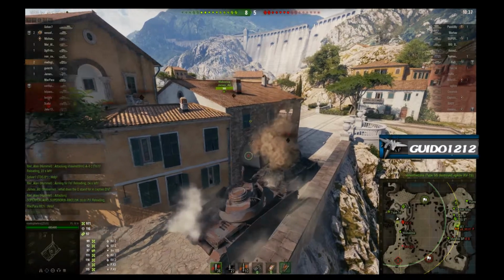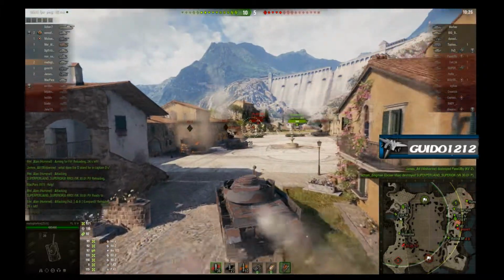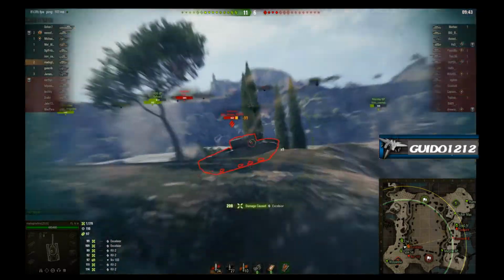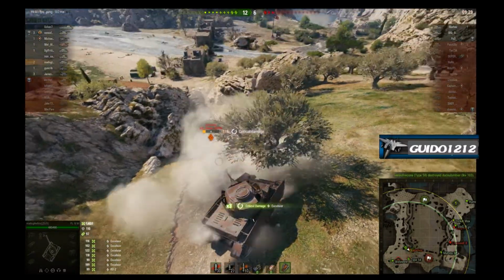Tactics Talk; Replay Analysis (How to Province, Madogthefirst)